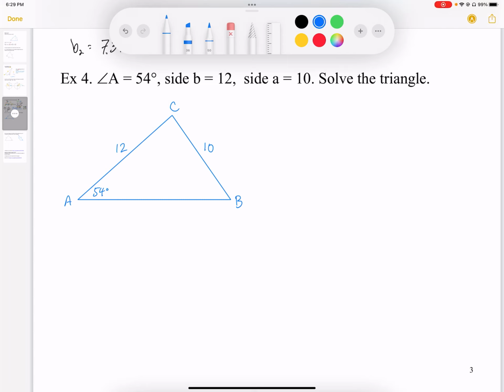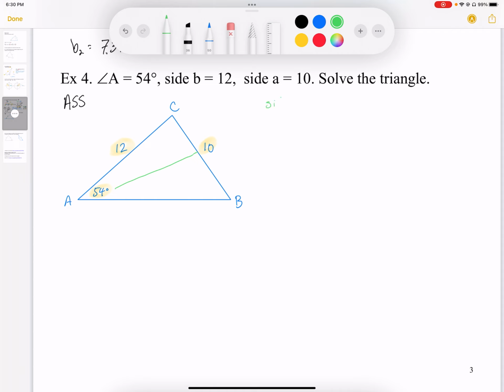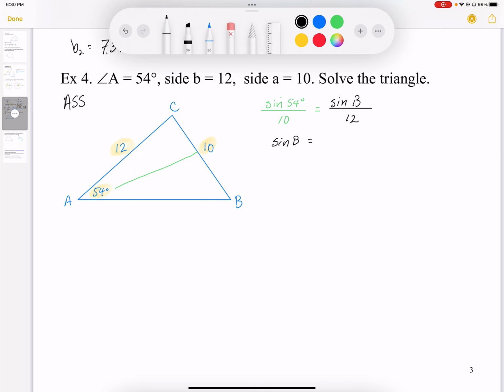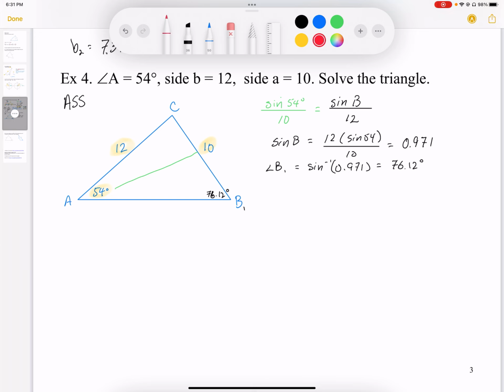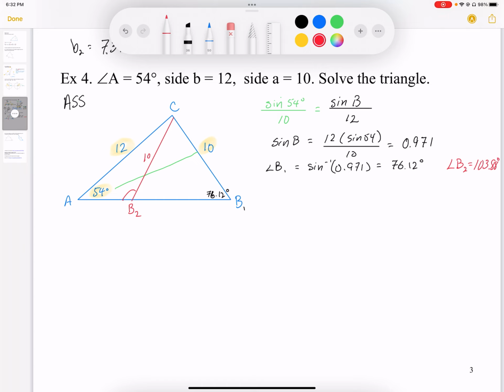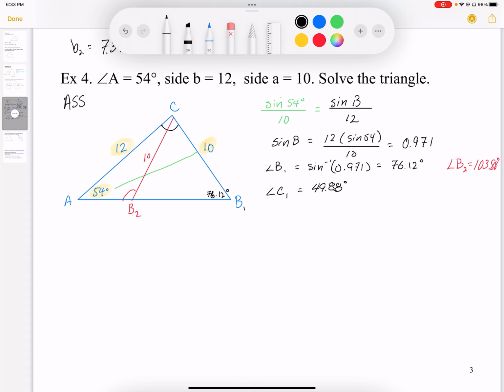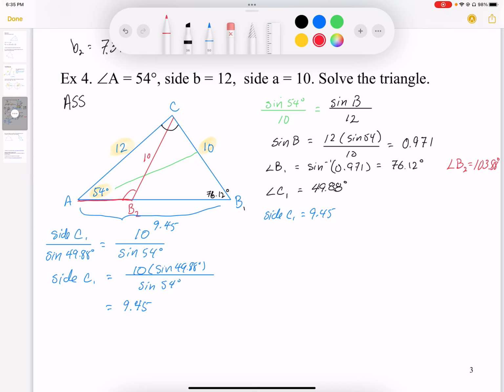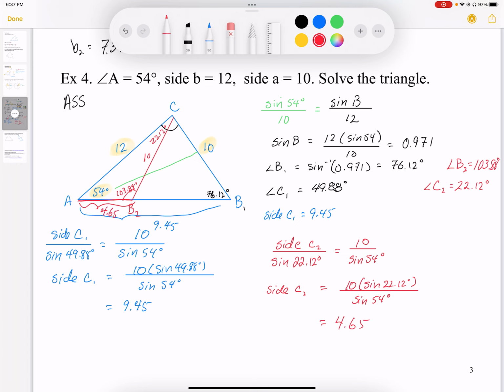08 Sine Law2 Part4